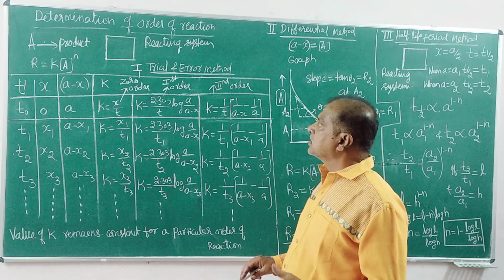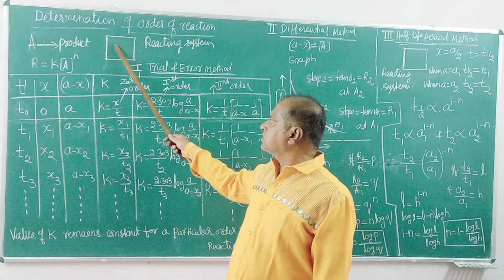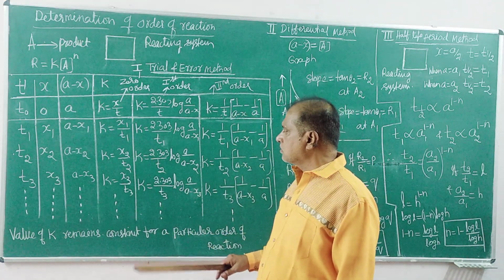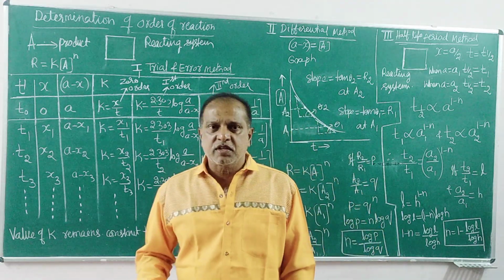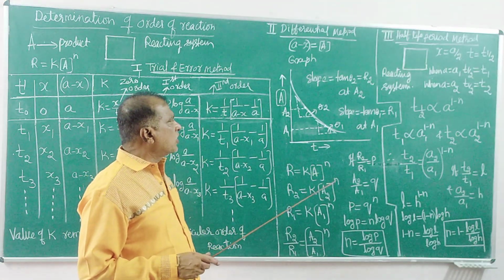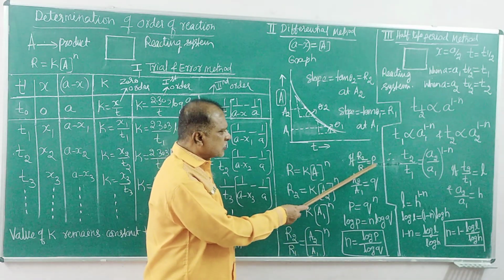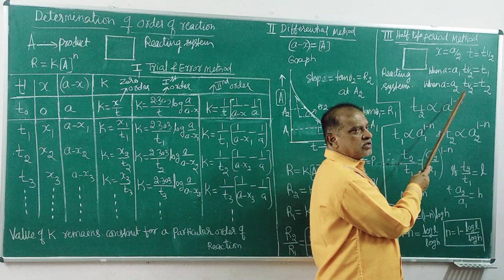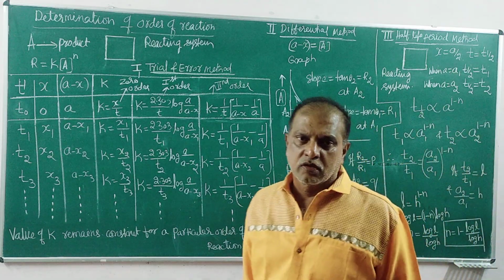2nd puc chemistry chemical kinetics, part 6a, by muralidhara M